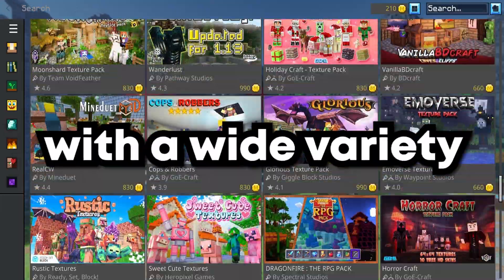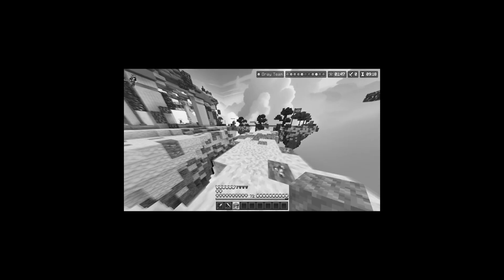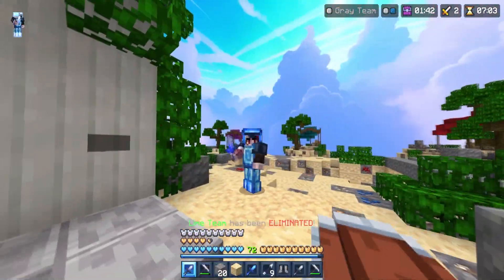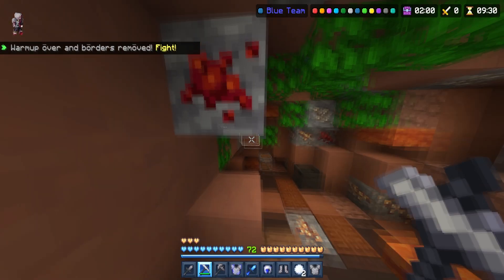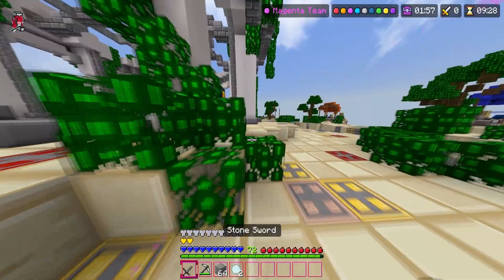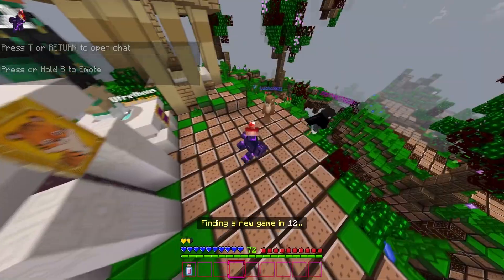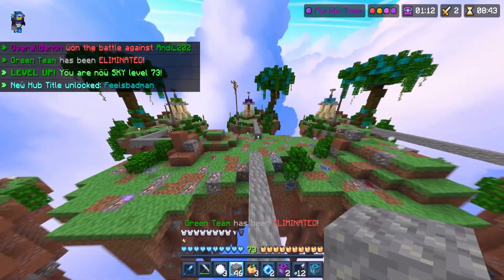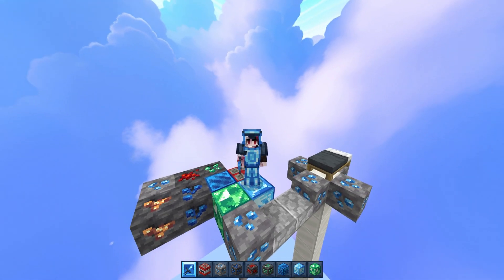The Best PVP Marketplace Texture Pack 1.20 - Emric 16x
The Best PVP Marketplace Texture Pack is here - Emric 16x

The Marketplace is filled with a wide variety of PVP Texture packs but there is one that has made the waves from the pack creator Chr7st and his Minecraft bedrock pvp texture pack called emric 16x

and today we shall see if it lives up to the hype!